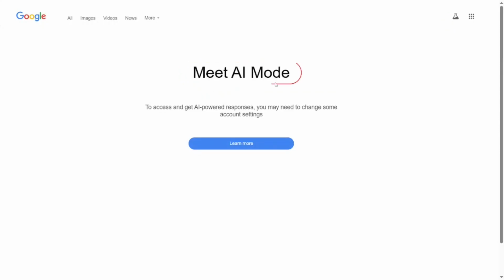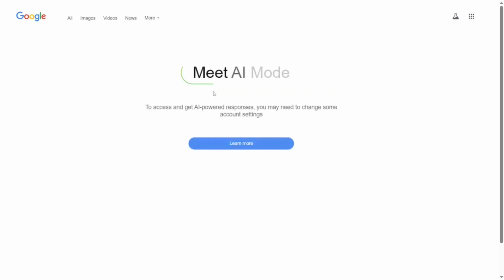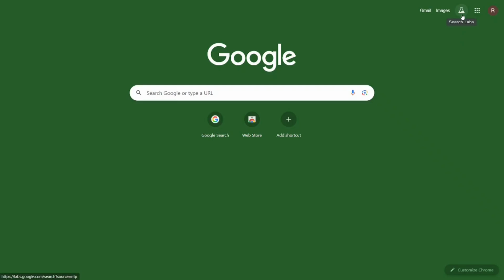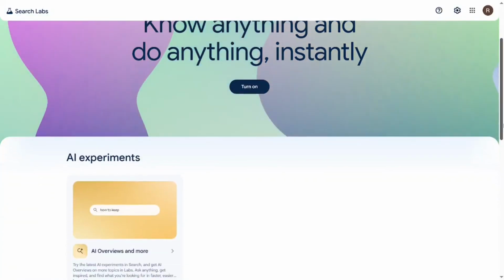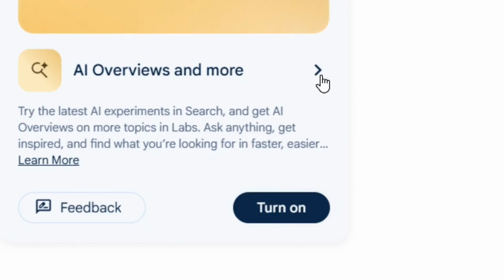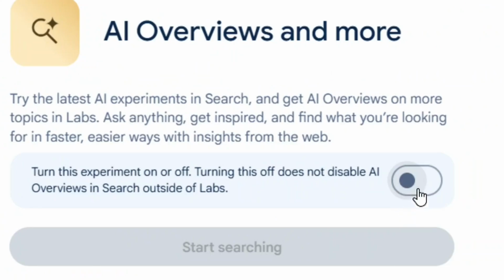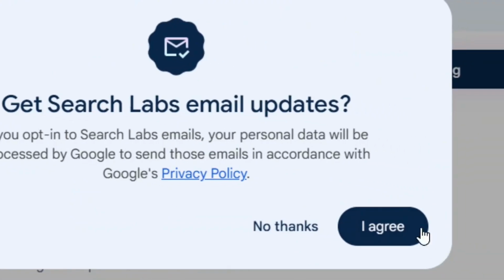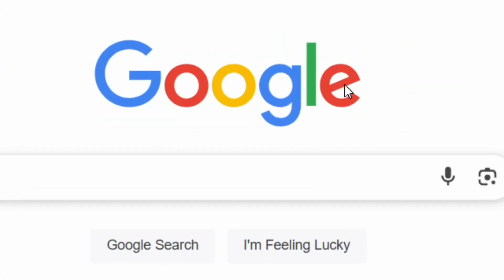How to access google ai mode (step by step)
How to access google ai mode a step by step guide for all.

This video is to guide you on the newly popular google ai which is ai mode as you get your hands on it and how you can use it right from the comfort of your home.

DIDCLAIMER
This is to educate you on the above stated video title in this video description. Learning do not end with this video and you are therefore encouraged to do your own further research before taking any other financial decision.